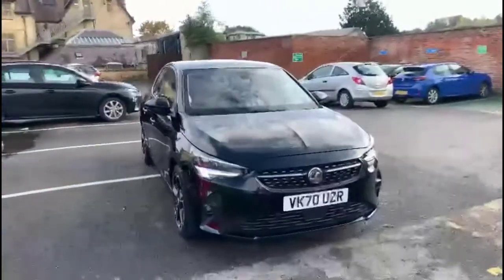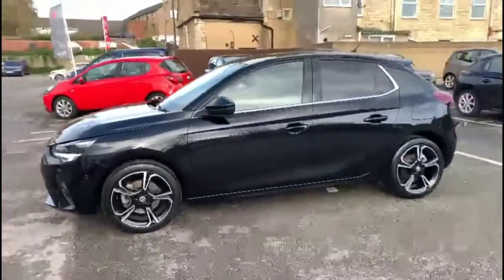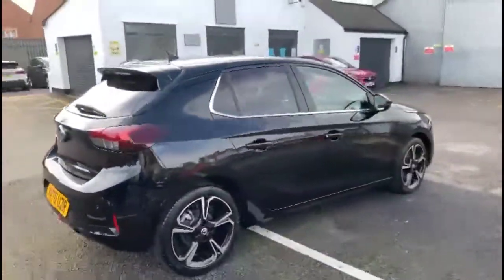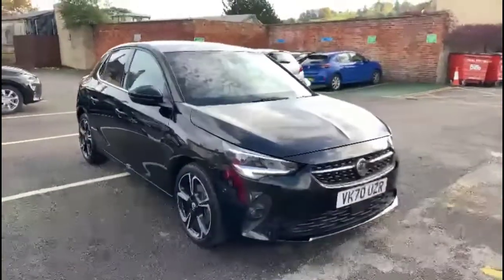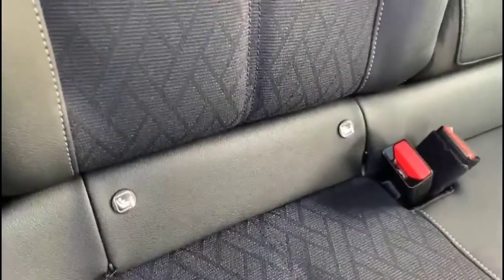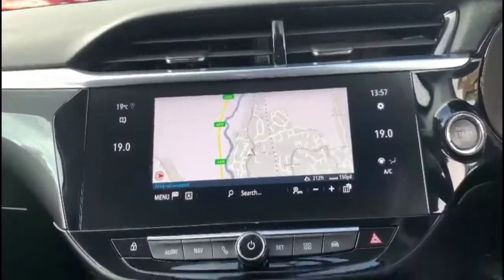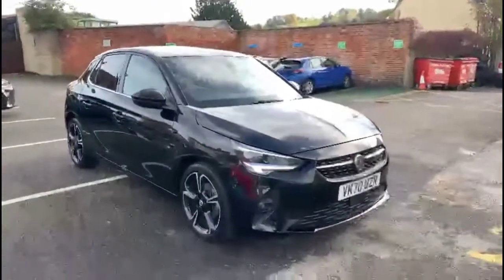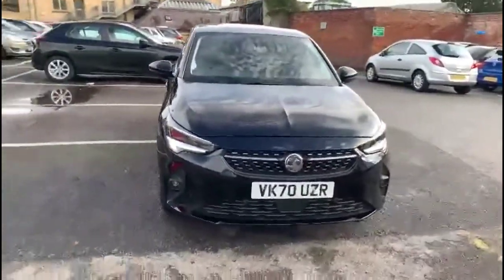Vauxhall Corsa 1.2 Turbo Elite Nav Premium 5dr 2020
Vauxhall Corsa 1.2 Turbo Elite Nav Premium 5dr available at Baylis Stroud